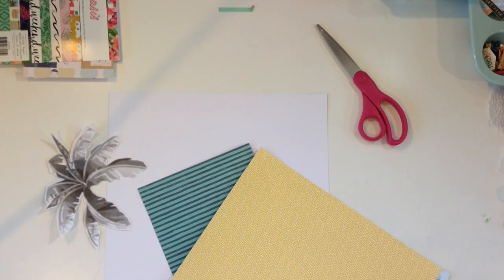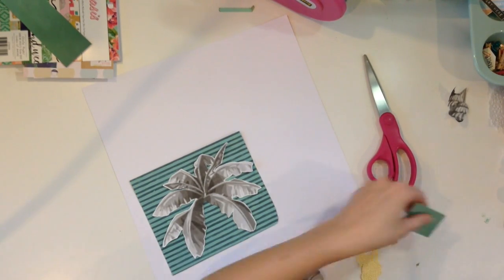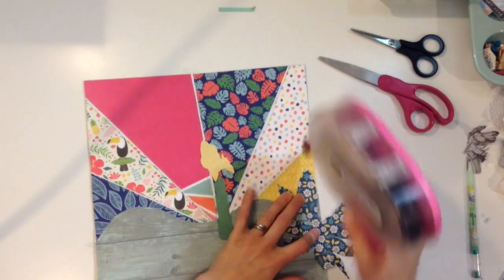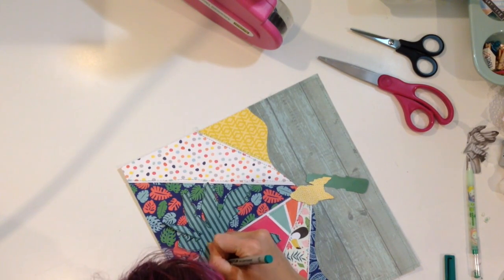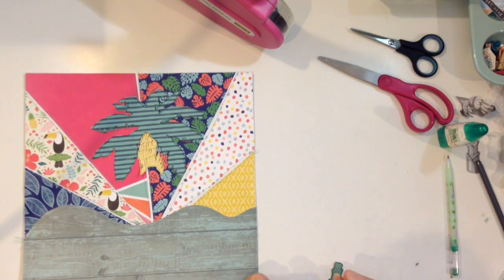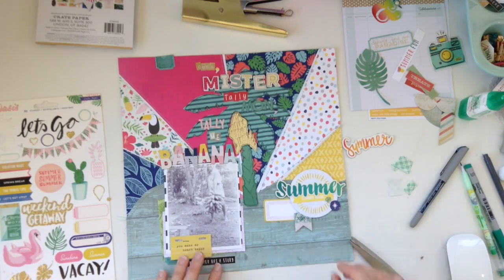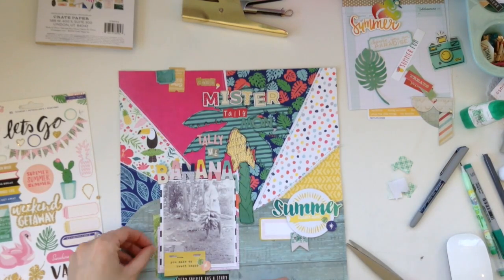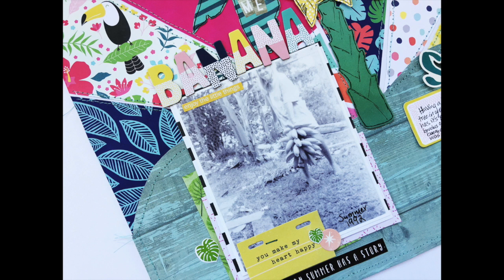Inspired By Art: Tally Me Banana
Aloha!!!
Today I am sharing a layout for a series I am doing with Christy, Khristina, Sara, Megan and Beth called Inspired By.
Each month we will be using different types of inspiration to fuel our layouts.
This month we are inspired by Art. We each are picking our own art piece to be inspired by and basing our layouts on that inspiration.
My layout is inspired by Andy Warhol, and this Volcano piece. Andy Warhol is know for his bright colors and stand out art work. His most famous is a pice he did with Marilyn Monroe.
Watch my video and see how I was inspired!!!

I so appreciate all the love I have gotten from you viewers and my scrappy friends!!
Hannah